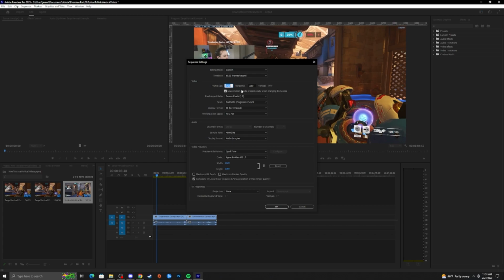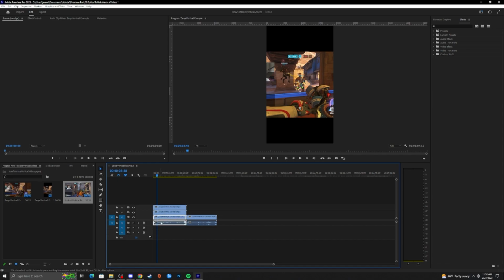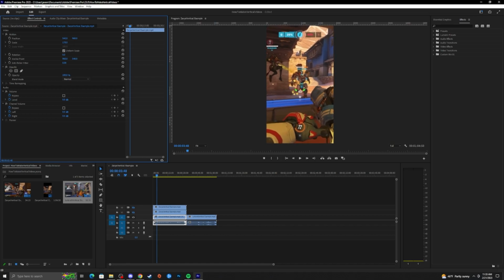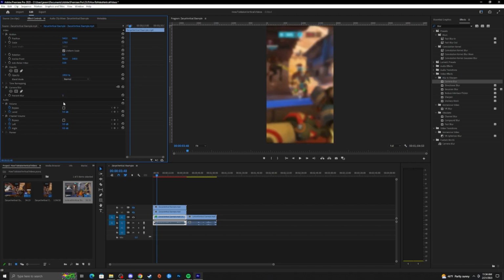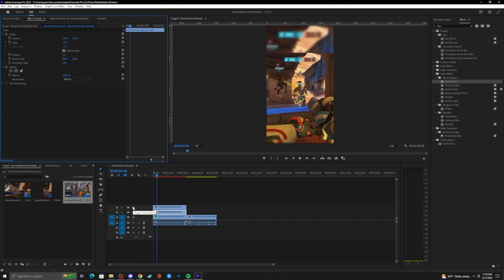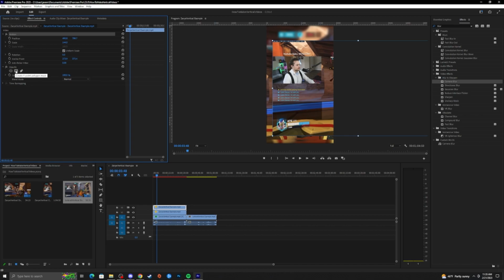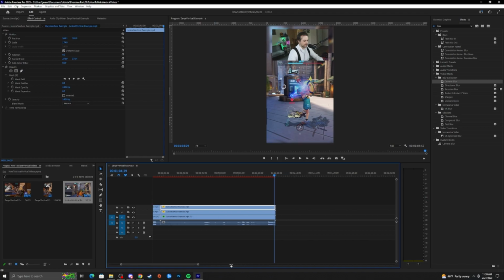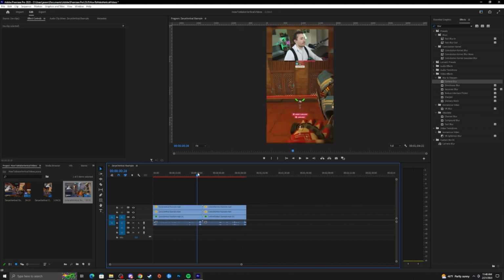Edit TikTok/Shorts in Premiere Pro 2023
I've wanted to share how I easily edit my Tiktoks/Shorts for a while now, so hopefully this helps you in your editing journey. This is how I edit my gaming content/clips for Short Form content purposes.